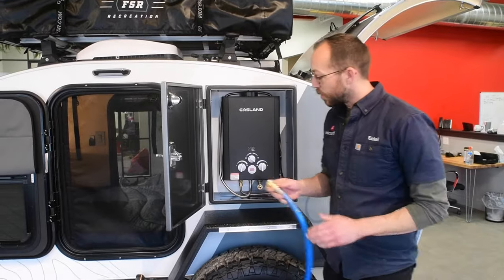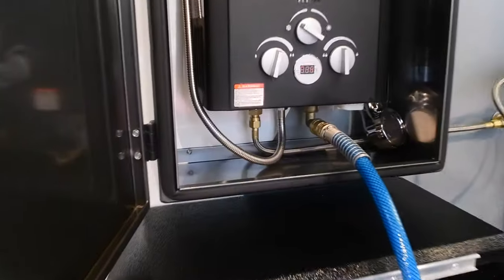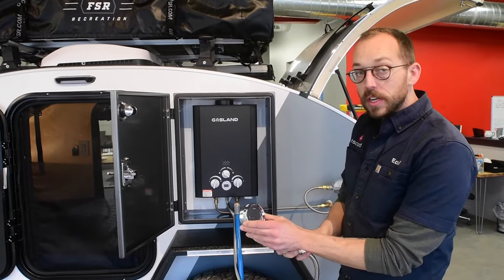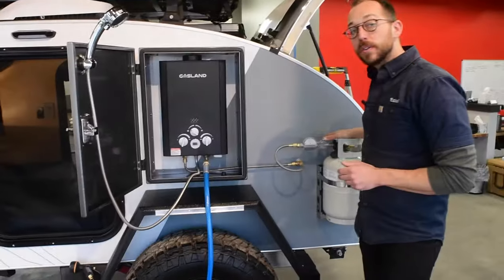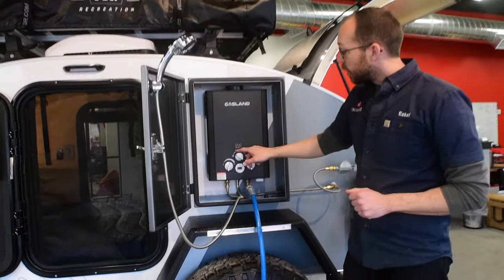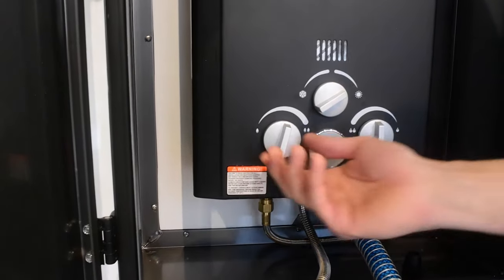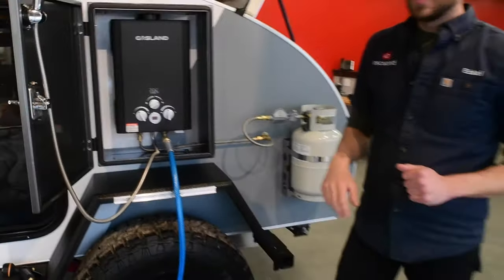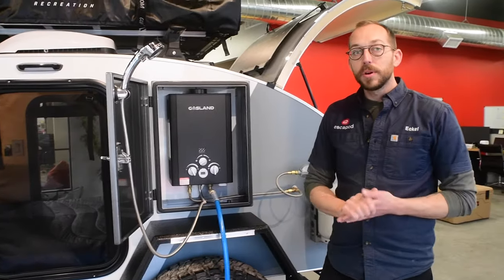Water System | Water Heater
This video shows you how to get on-demand hot water with our Gasland Outdoors BE Series propane water heater. The easy to use heater comes as an add-on option for all of our trailers. Just plug in, flip the on-switch, and you are ready to rock!

To learn more about the Gasland Outdoors water heater visit our